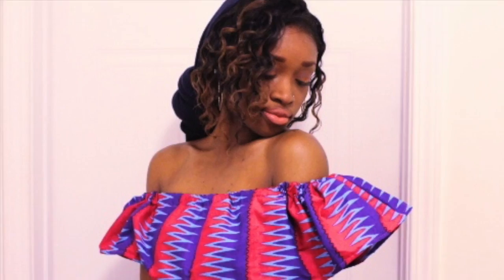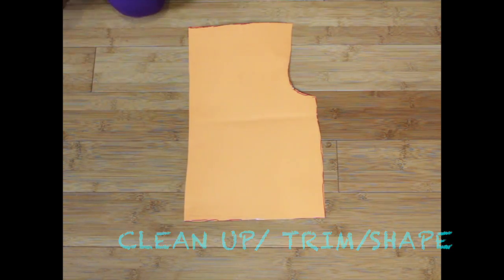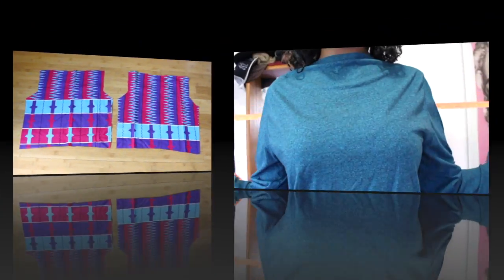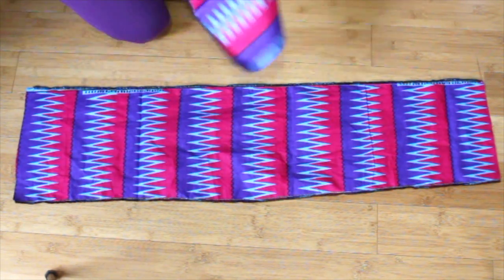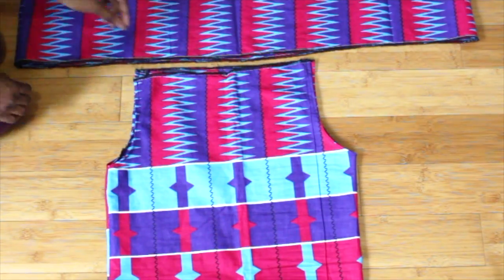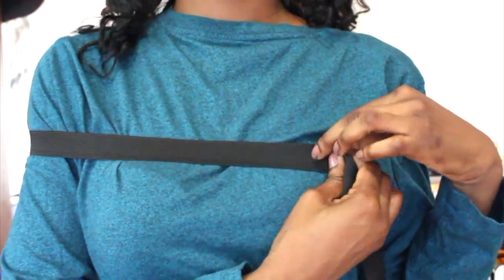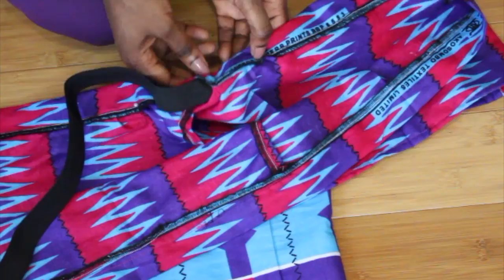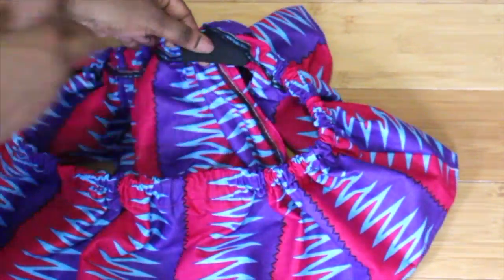DIY Off the Shoulder Crop Top (EASY)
Hey peeps :D

Today I'll show you how I made this cute and trendy "Off the Shoulder" crop top, using non-stretchy fabric. This is beginner friendly. Stay Blessed XO.